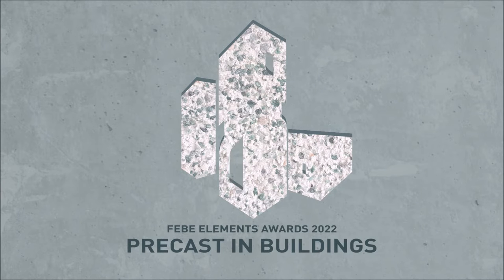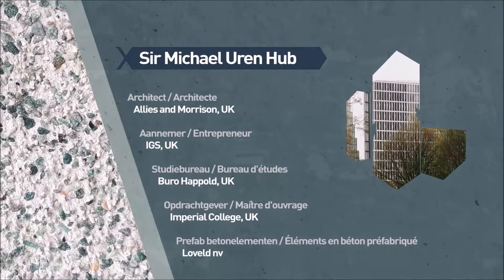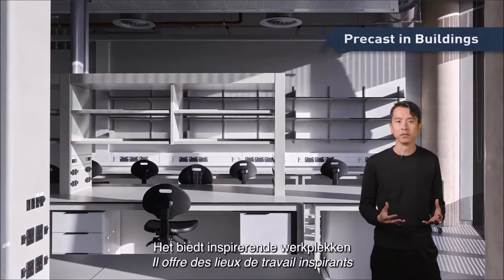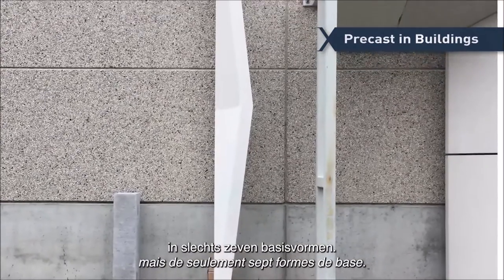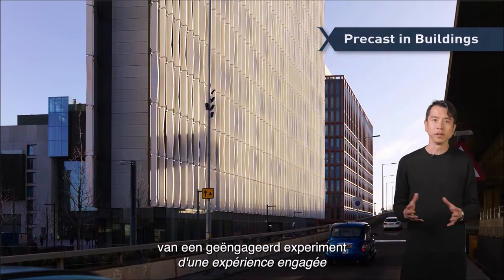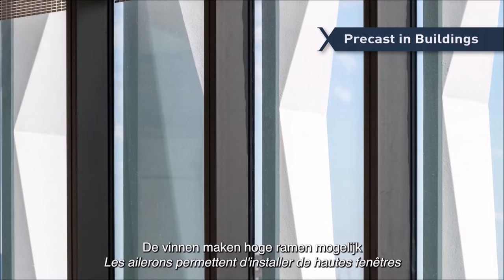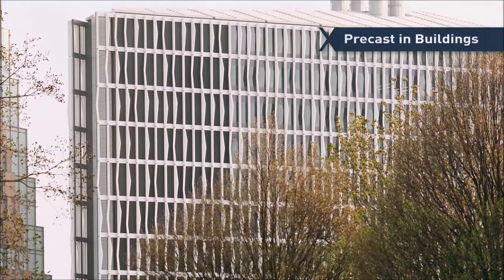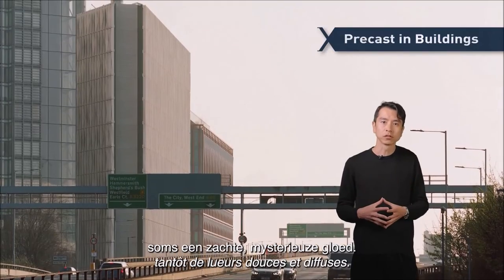FEBE Elements Awards 2022 - Sir Micheal Uren Hub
Sir Michael Uren Hub, projet nominé dans la catégorie Precast in Buildings lors des FEBE Elements Awards 2022.